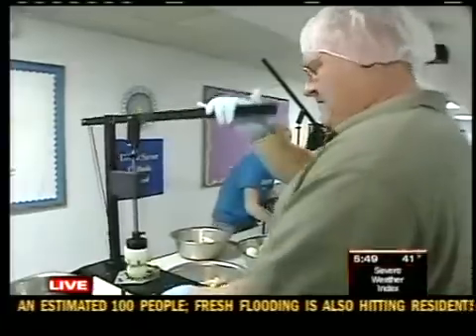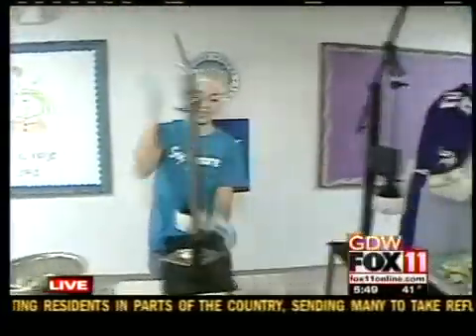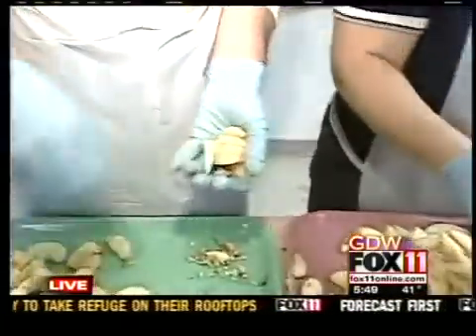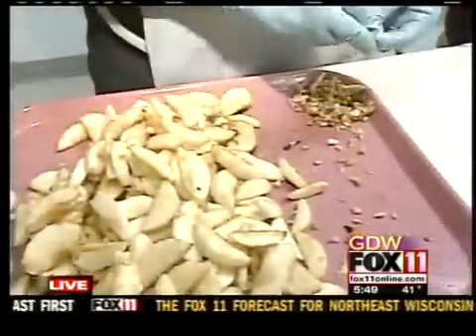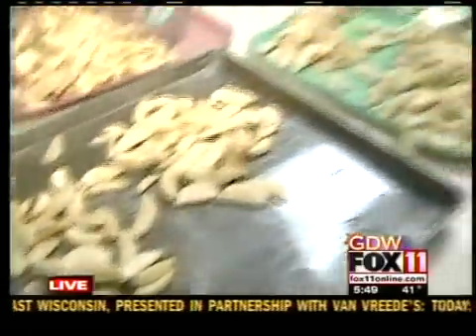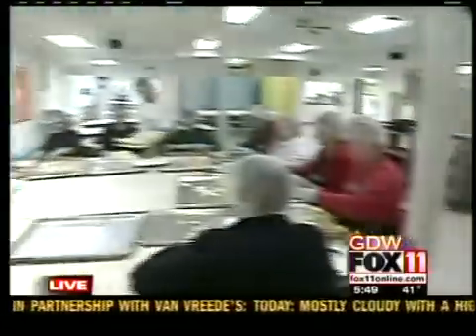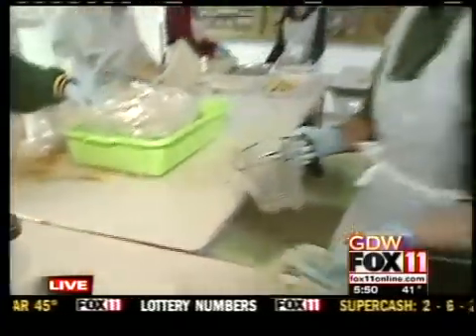Apple pie fundraiser